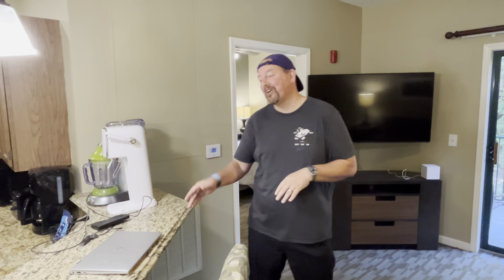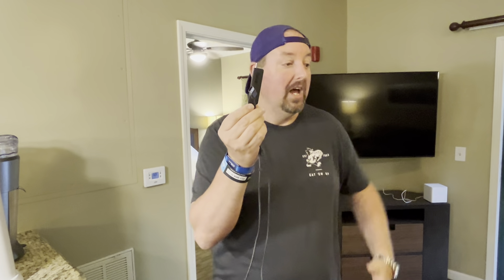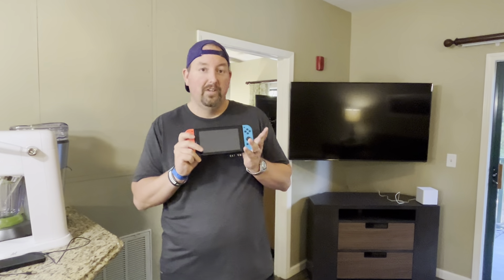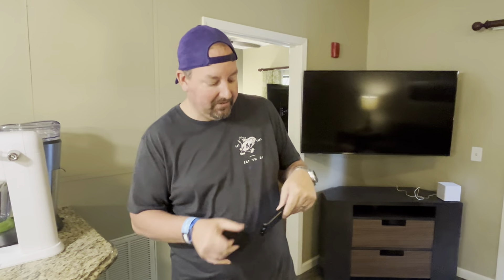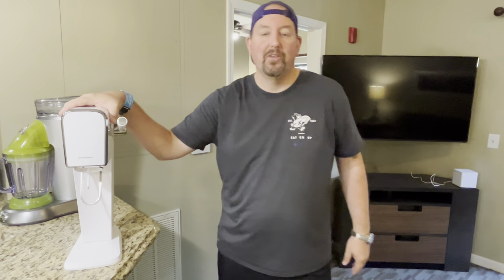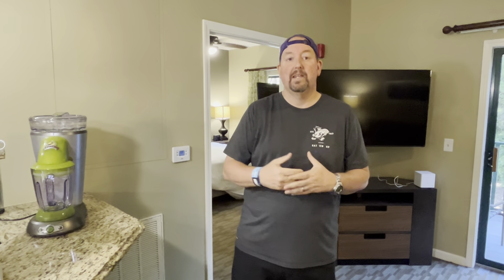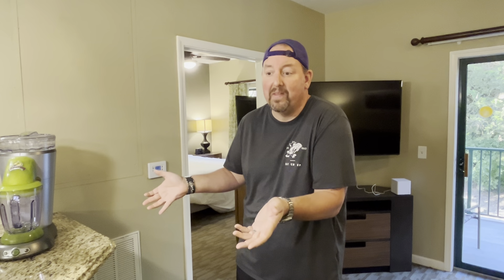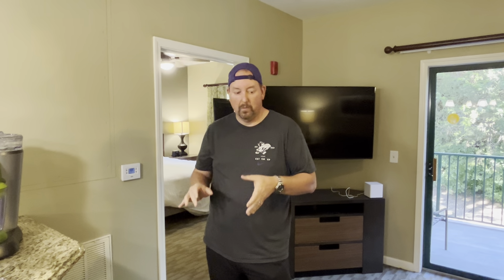Matt’s Take on Vacation Tips